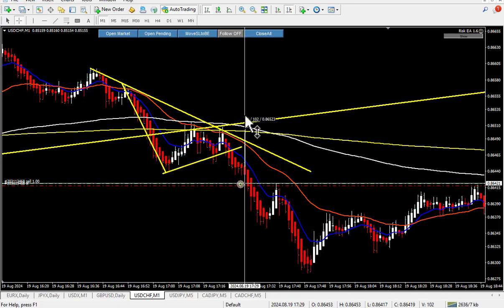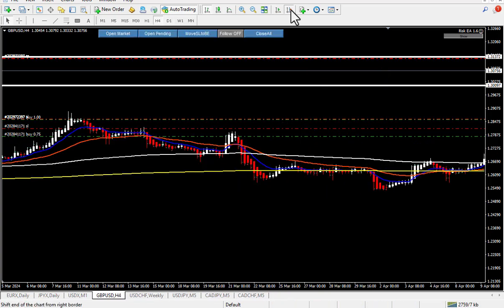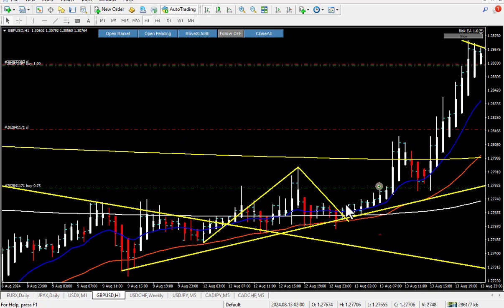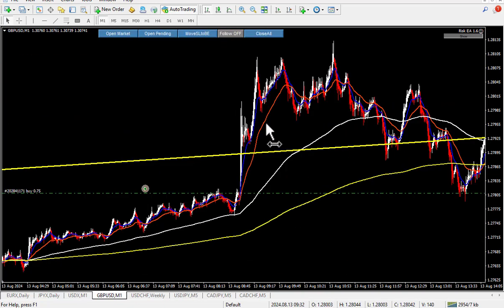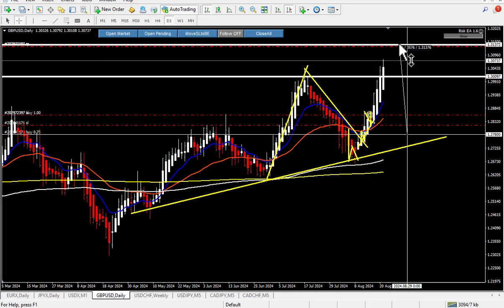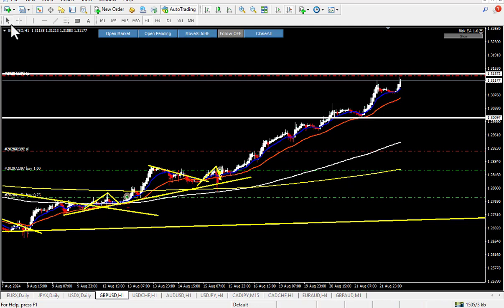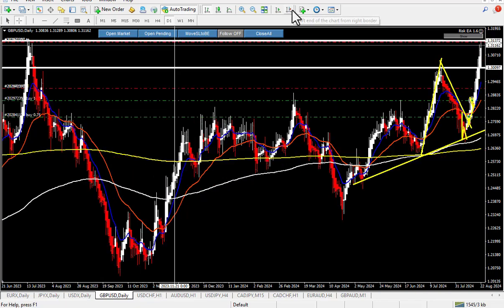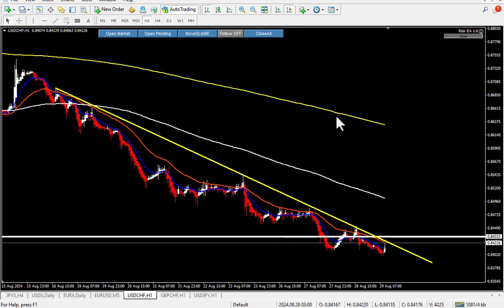How to Day Trade - Simple Price Action Trading- No ICT or SMC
Hello everyone, In this video i will share with you How to Day Trade using Simple Price Action with 2 Live Trade Examples from start to closing both trades with 52% Return.